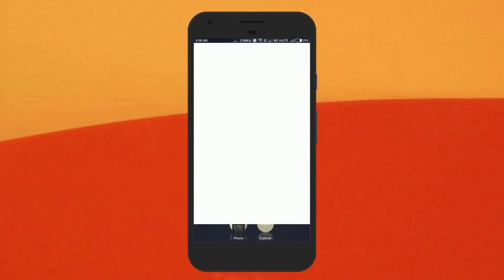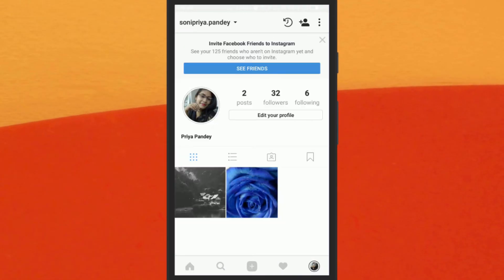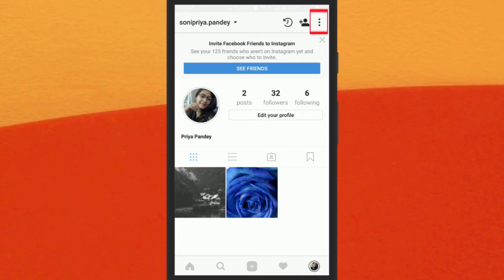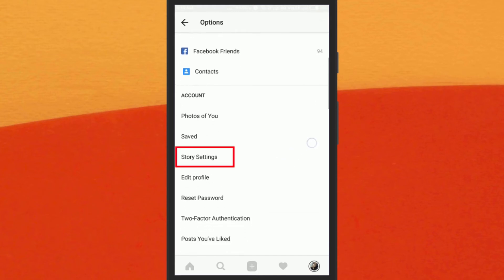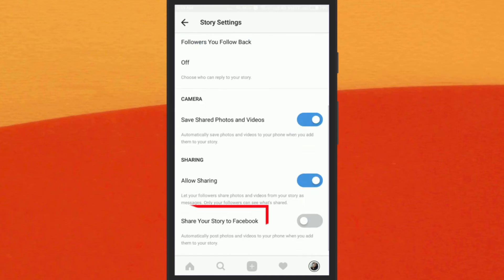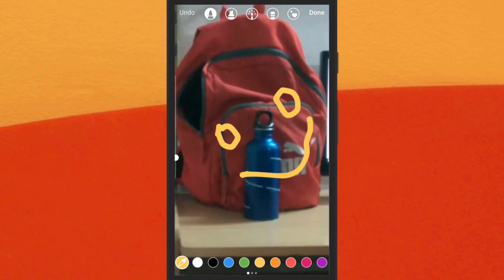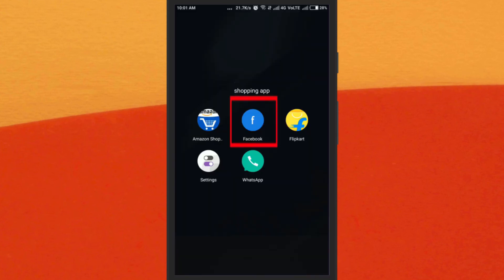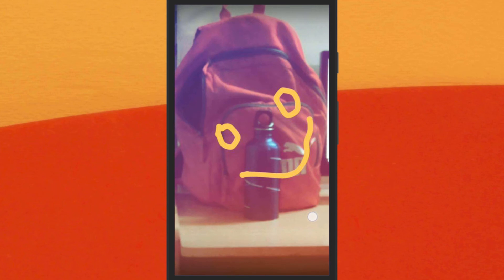Post Instagram Story On Facebook-Latest Update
To do so Open the Instagram app on your phone.
Make sure that your Instagram account is connected with your Facebook account and you are using the Latest version of Instagram App.
Now click on menu, you will see a list of options, scroll a bit and tap on this "story settings" option.
On story settings page you will "Share your story to Facebook" option.
Simply "turn on" this option. Great.
Now, if you post any story on your Instagram account then it will be posted automatically as your Facebook stories as well.